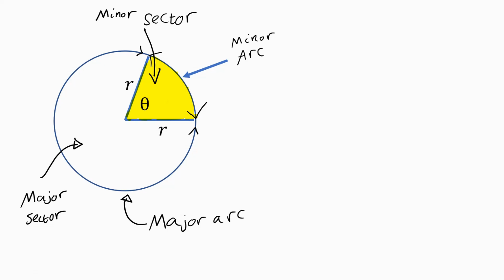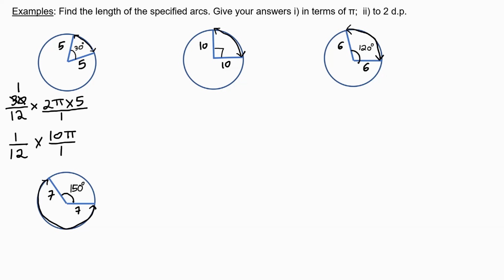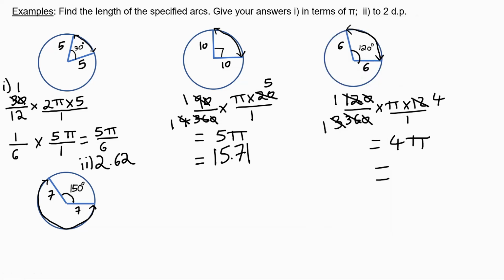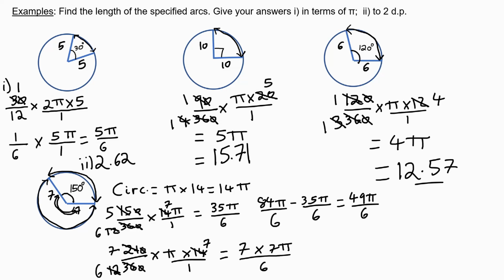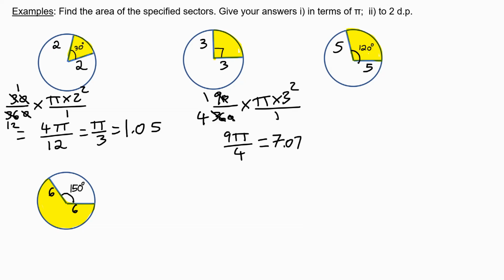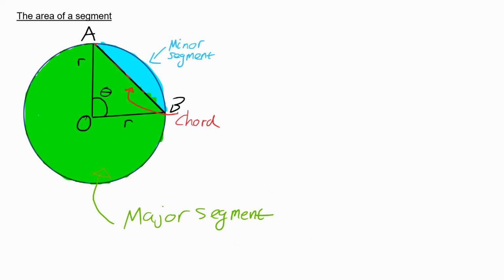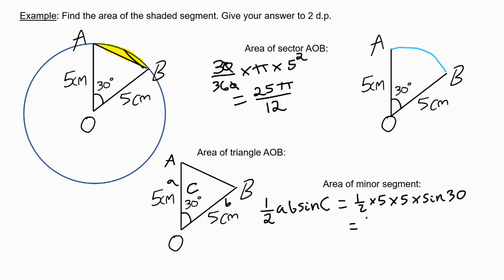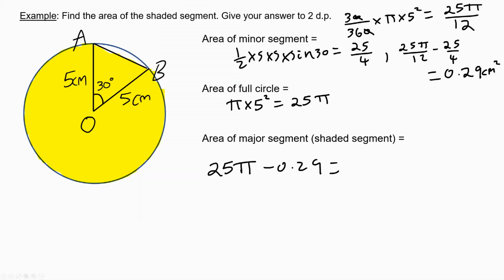Arcs and Sectors